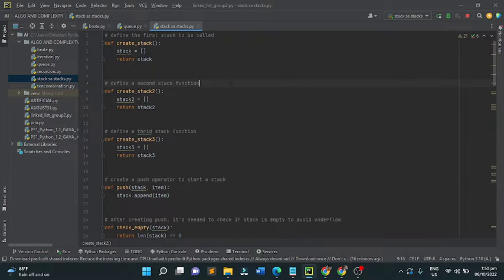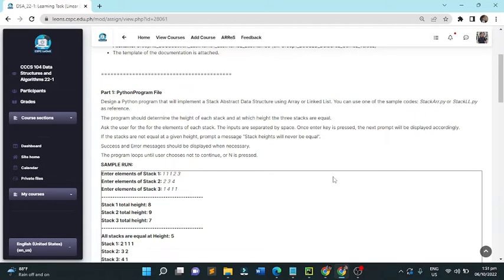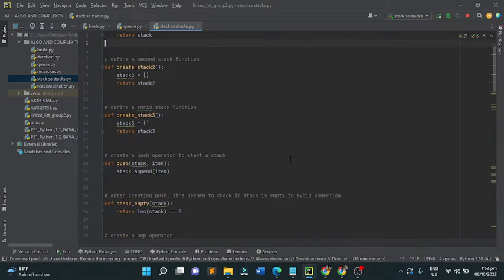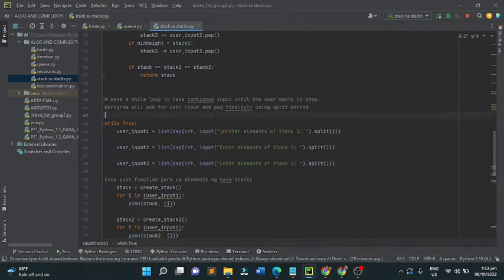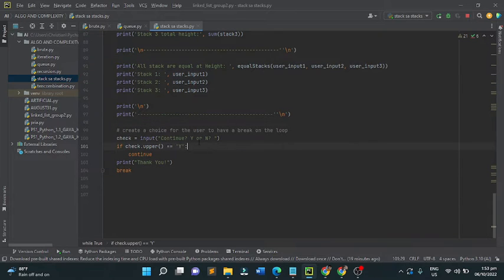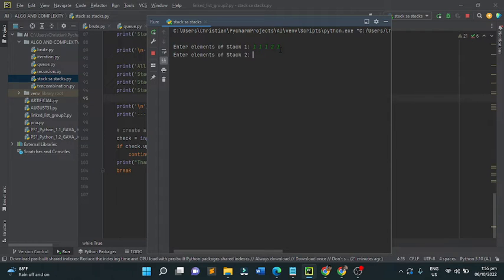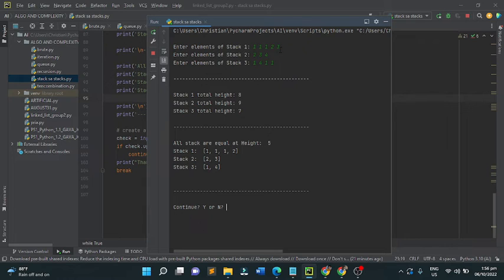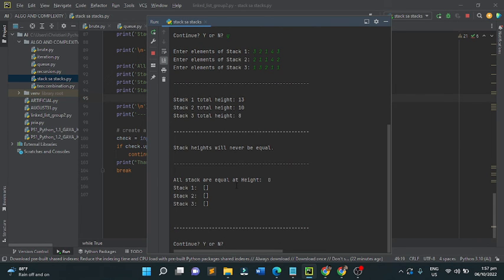Linear Data Structures - Stack (Python Program)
Leader: Roberto Bayos Jr.
Members: Johnben Augustus Nadal
                   John Christian Gava